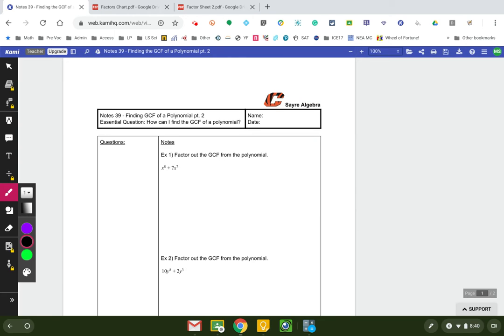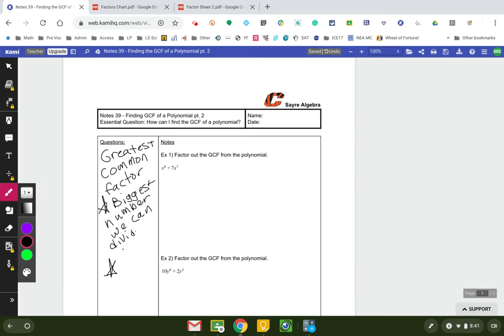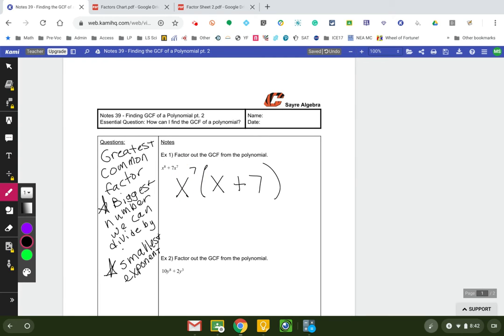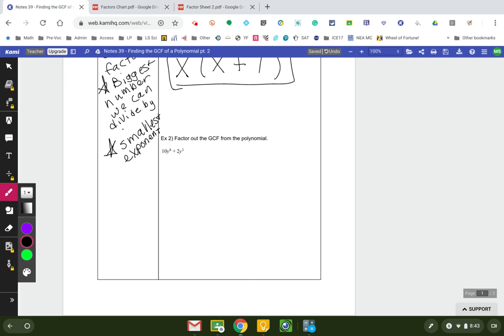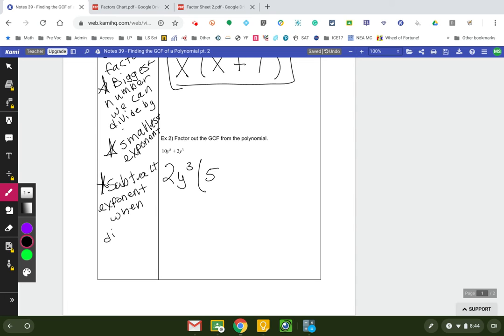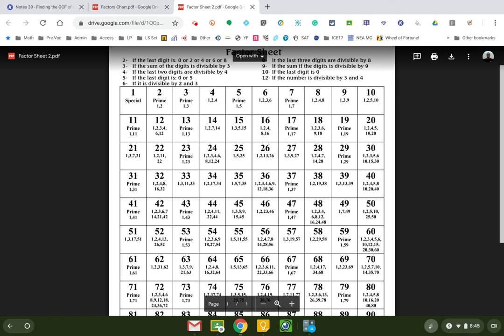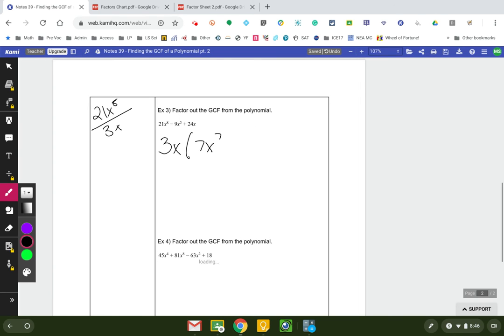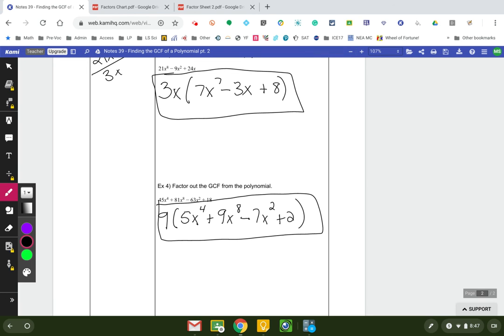Notes 39 - Finding the GCF of a Polynomial